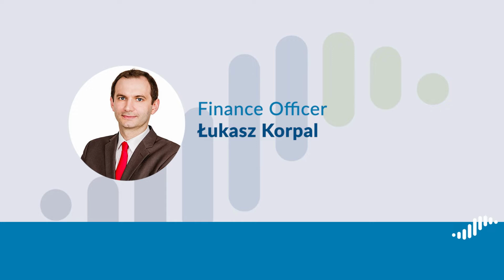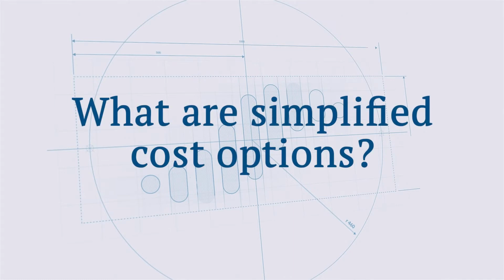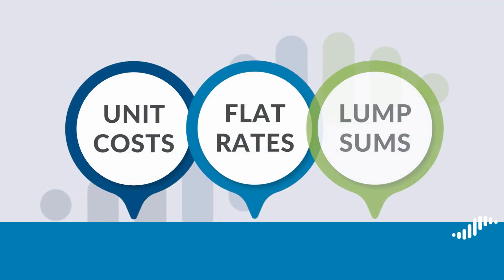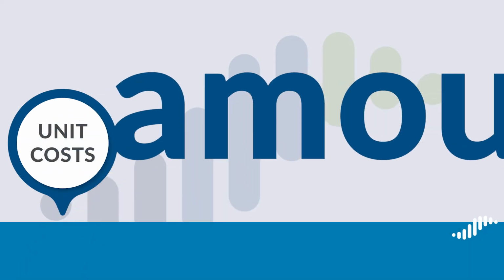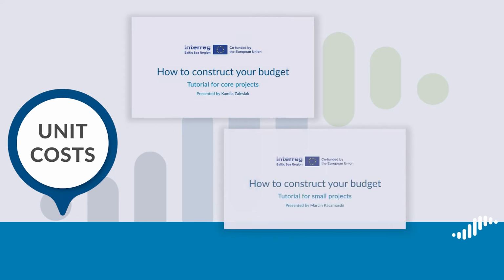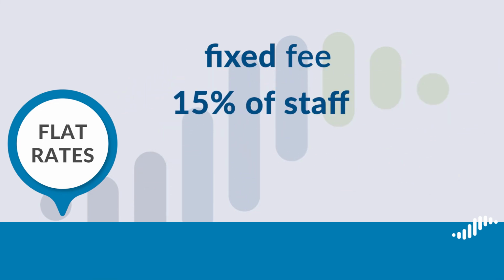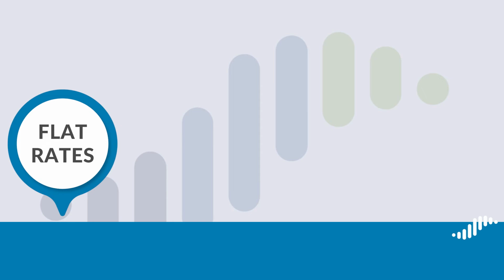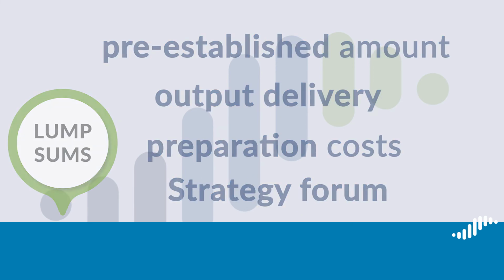Video Tutorial: Introduction to simplified cost options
This tutorial provides information about simplified cost options in the Interreg Baltic Sea Region 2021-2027 Programme. You will learn about unit costs, flat rates and lump sums and their benefits for project partners.